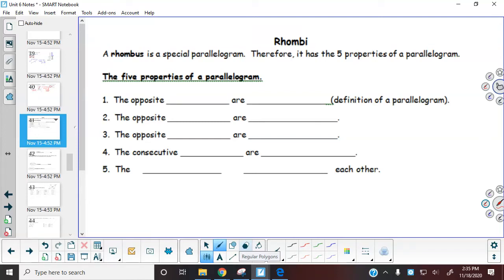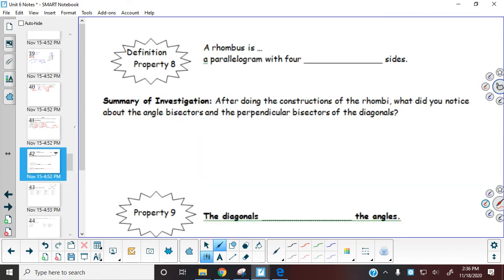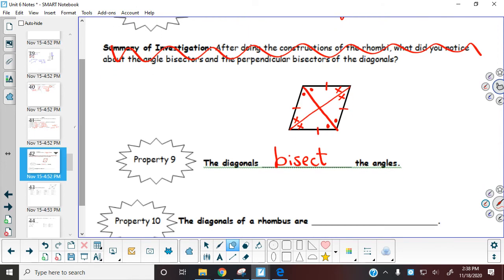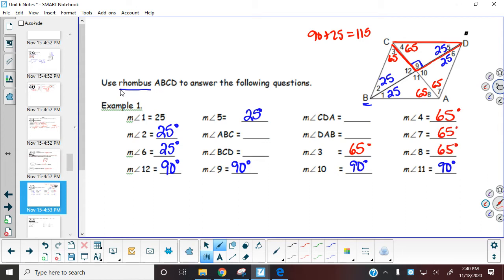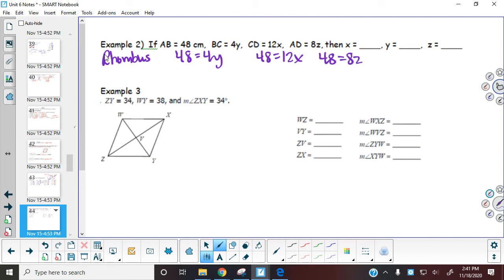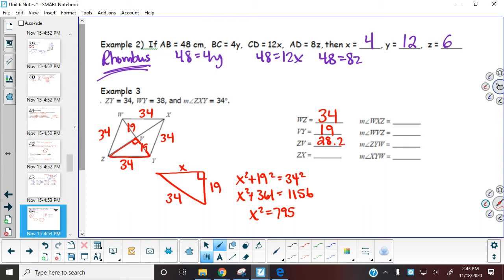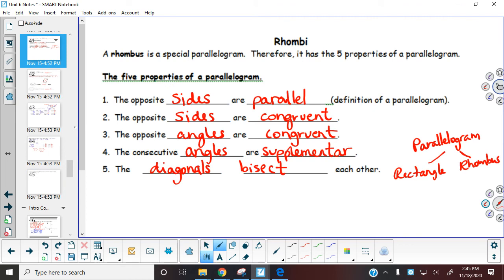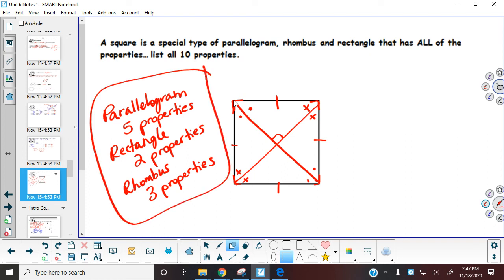HGeom: Rhombus & Square